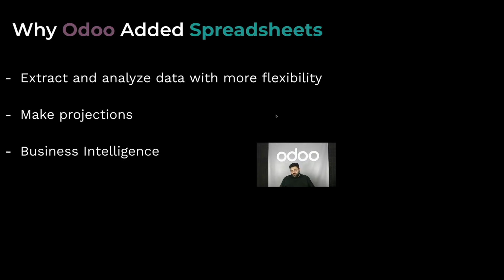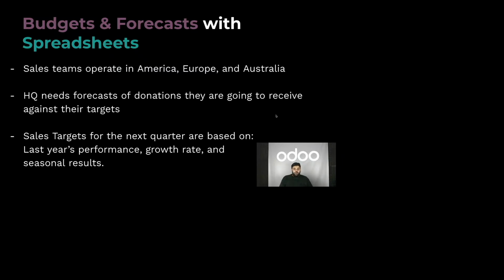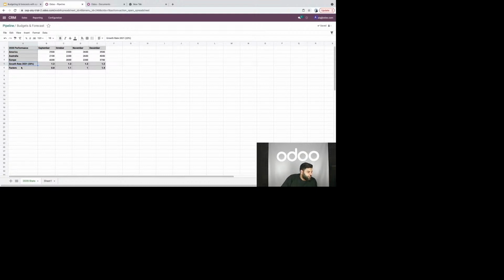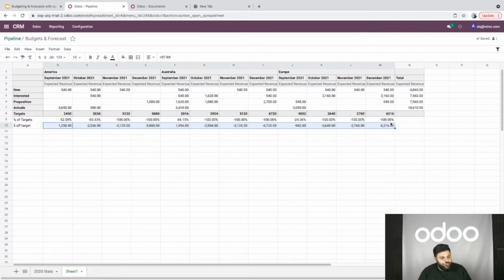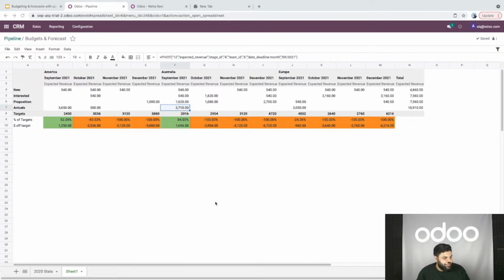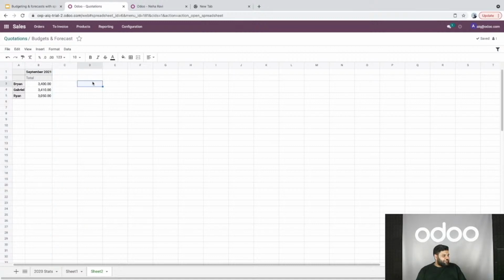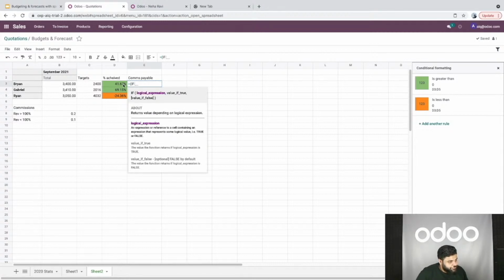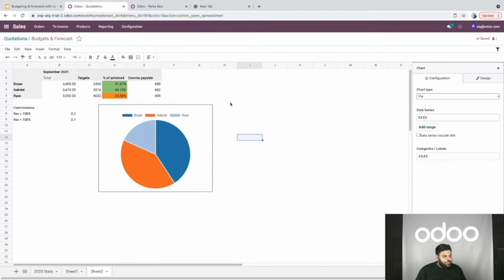Build Forecast & Budgets with Odoo Spreadsheets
Want to see how you can budget and forecast better than ever before? Well then, this talk is for you! I will share with you:
- Why we added Spreadsheets within Odoo
- How you can take data from core apps and analyze it based on your own metrics
- How to Budget & Forecast for expected revenue and compare it against targets